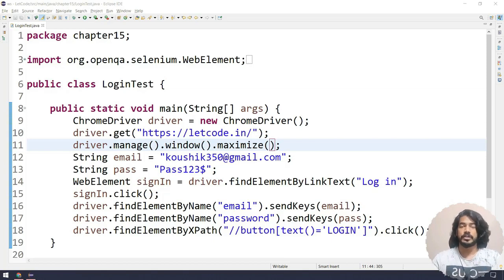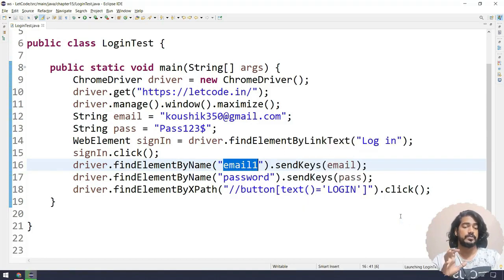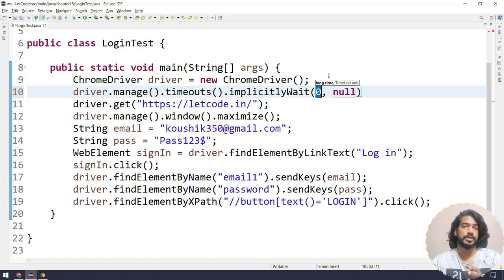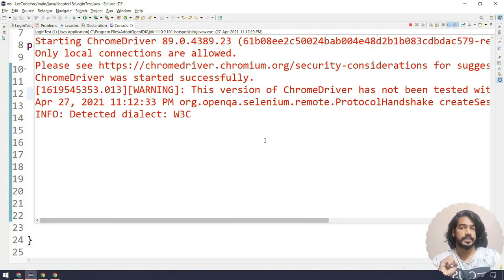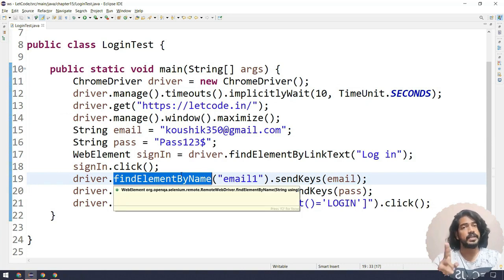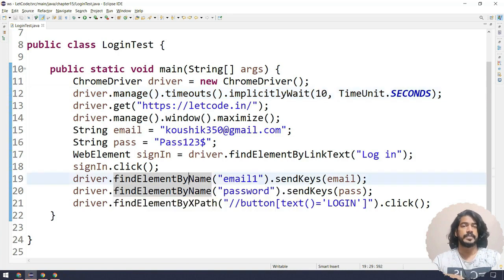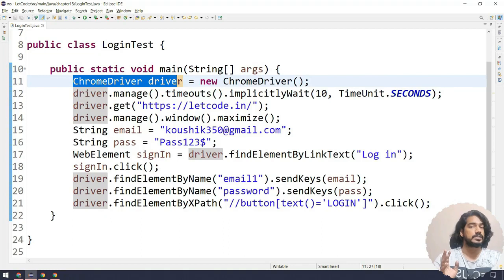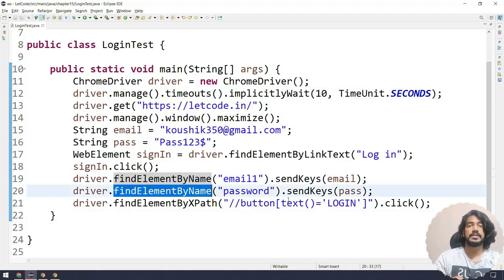Selenium Tutorial for Beginners | Chapter - 15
mplicit Wait directs the Selenium WebDriver to wait for a certain measure of time before throwing an exception. Once this time is set, WebDriver will wait for the element before the exception occurs.

Once the command is in place, Implicit Wait stays in place for the entire duration for which the browser is open. It’s default setting is 0, and the specific wait time needs to be set by the following protocol.
driver.manage().timeouts().implicitlyWait(10, TimeUnit.SECONDS);

😊Just in case you want to support me,

SOCIAL